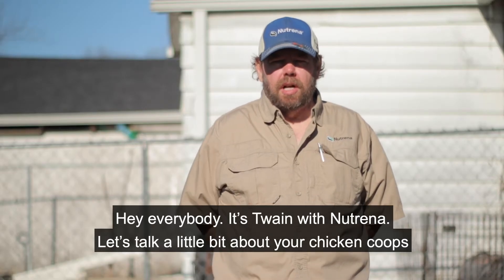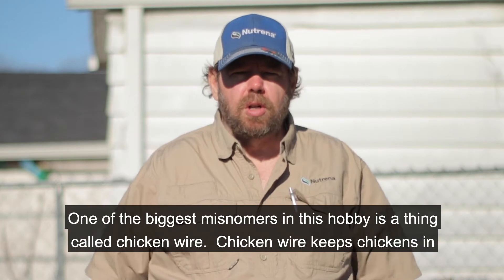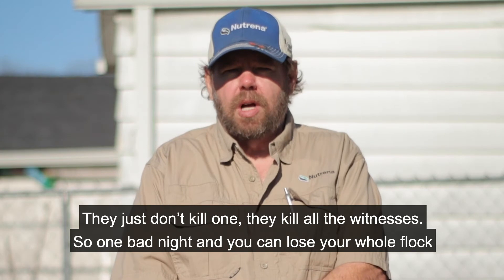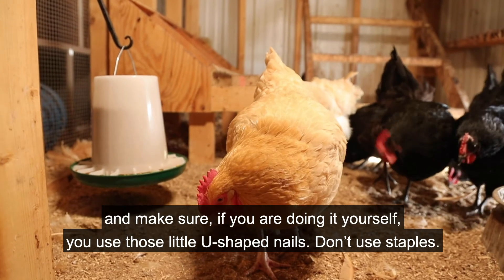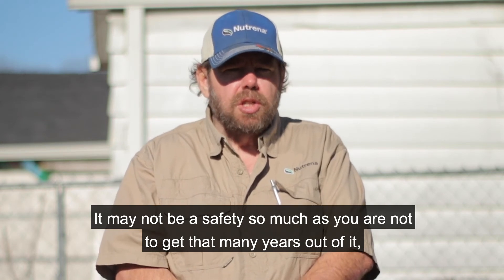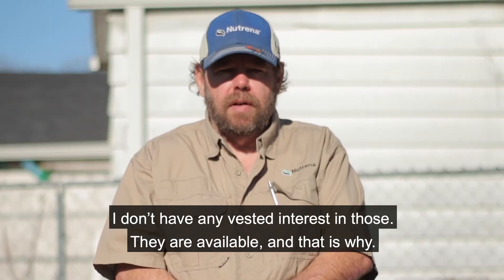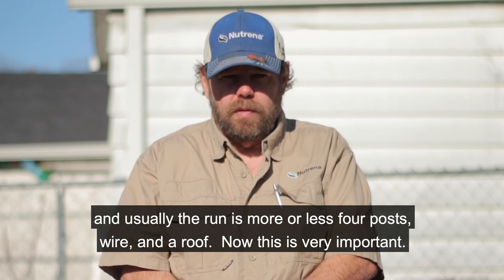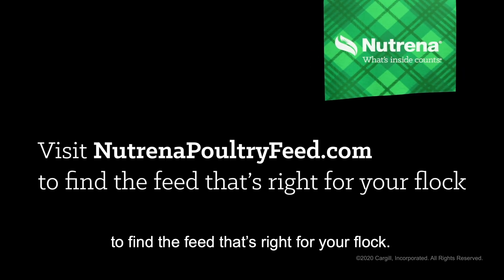Tips for a Safer Chicken Coop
Making sure your chickens are safe is a must. If you’re wondering what you can do to keep your hens safe listen in as Twain Lockhart, Nutrena’s Poultry Expert, informs us on best practices to build a safe coop.